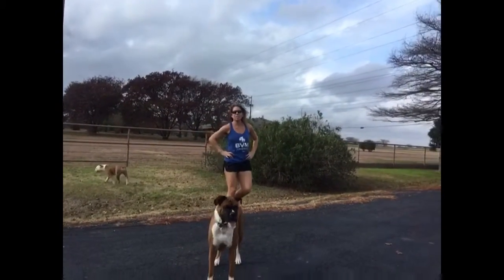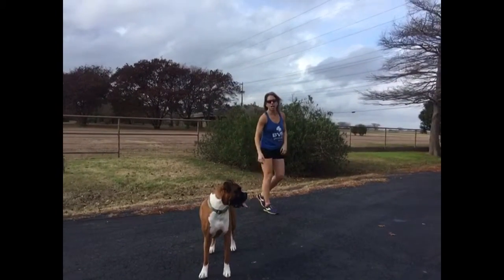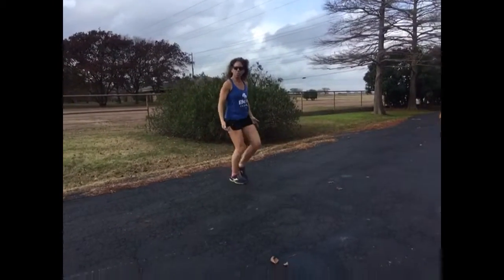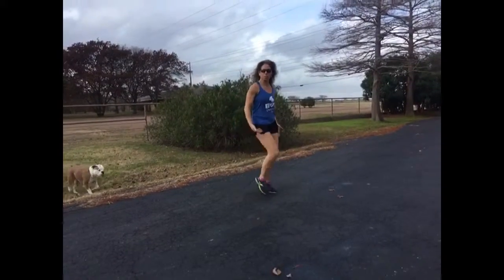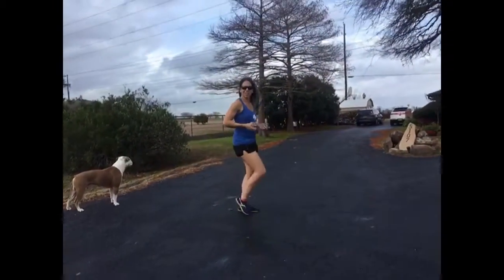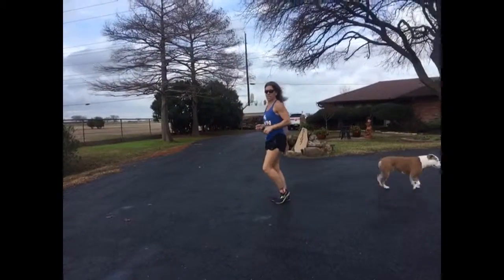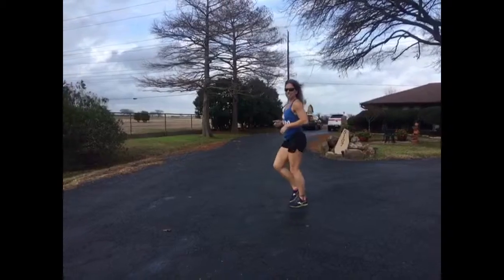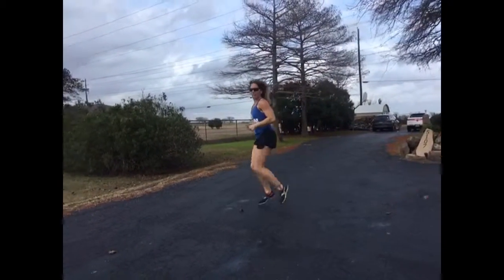Legs tired in run? Pull low & quick